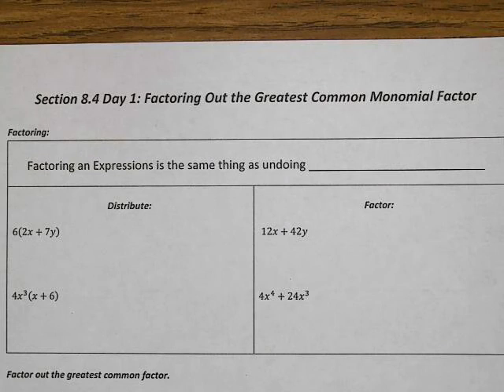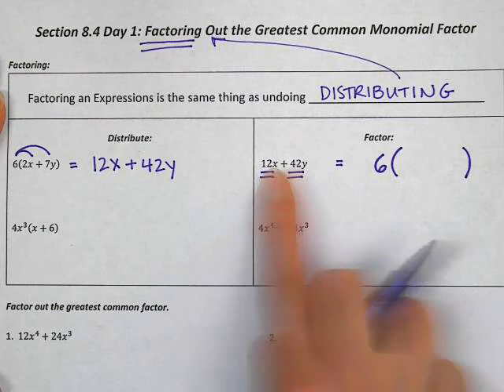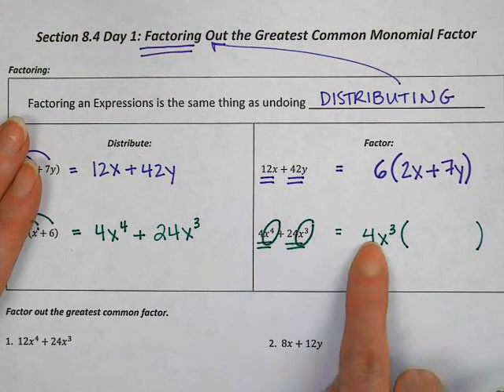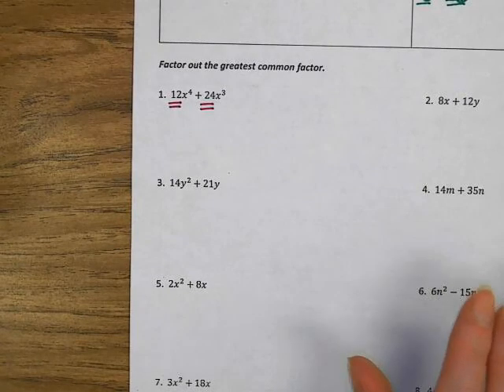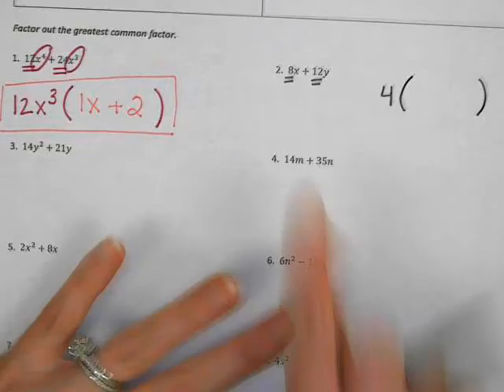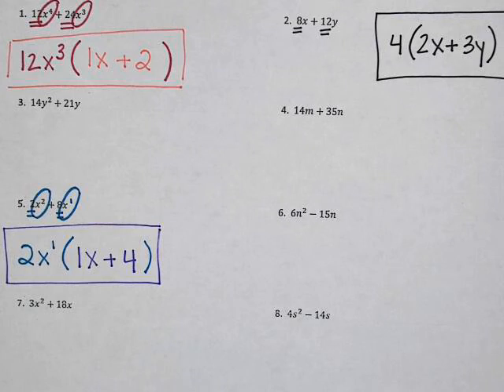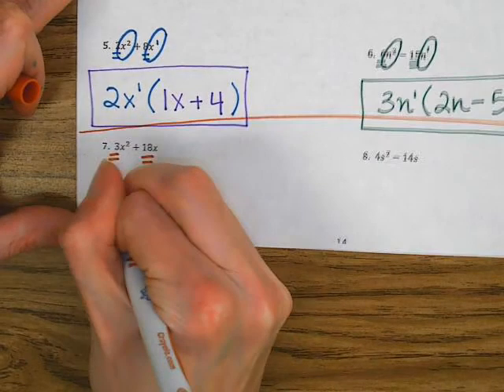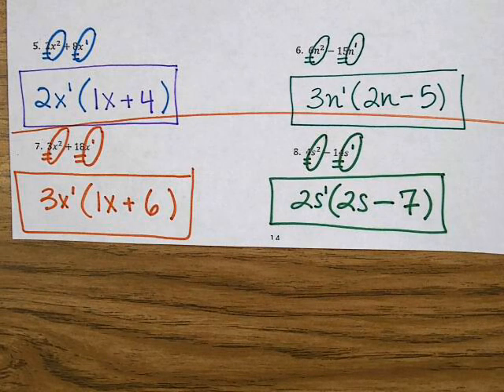8.4 Day 1 Video Notes